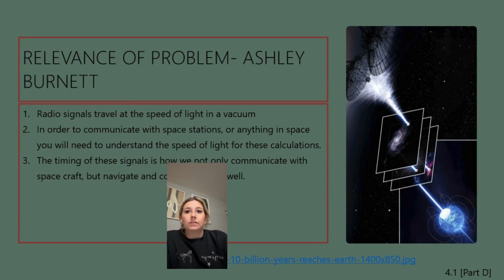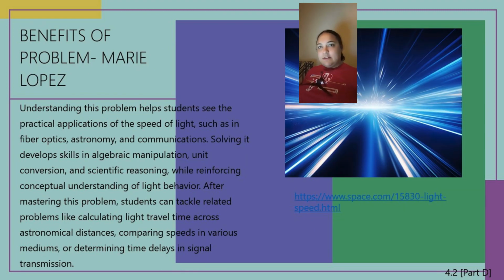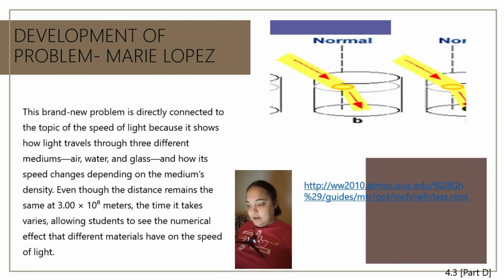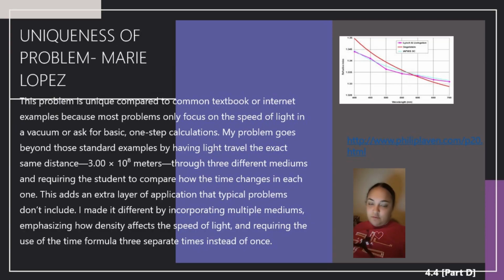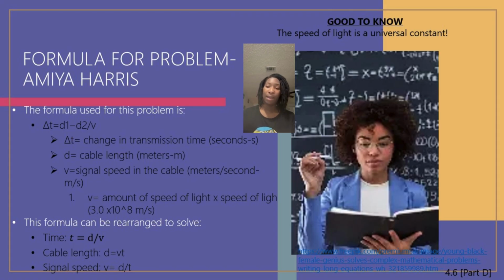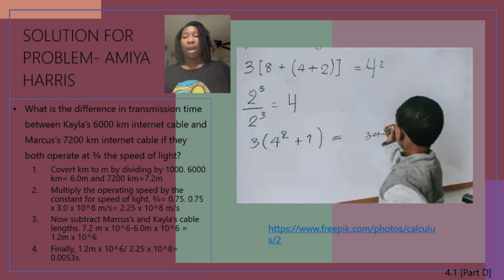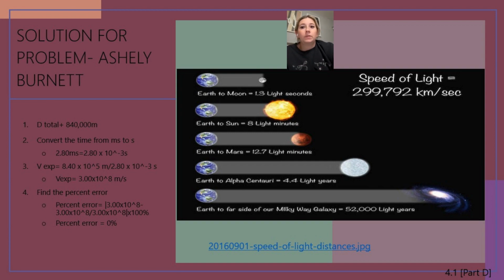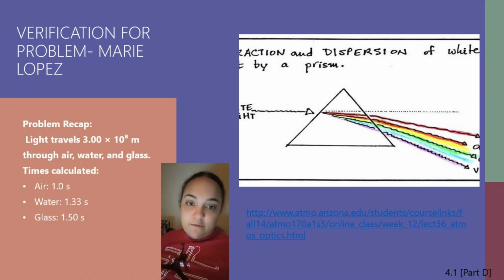Speed of Light-Part D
Physics Lab-Part D